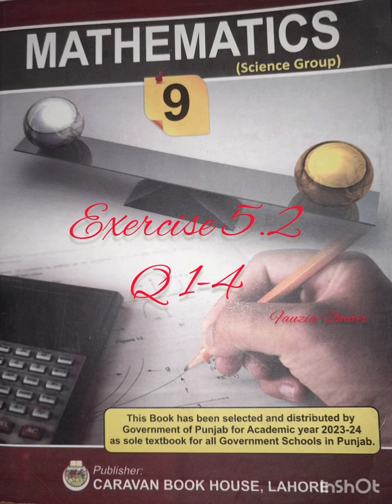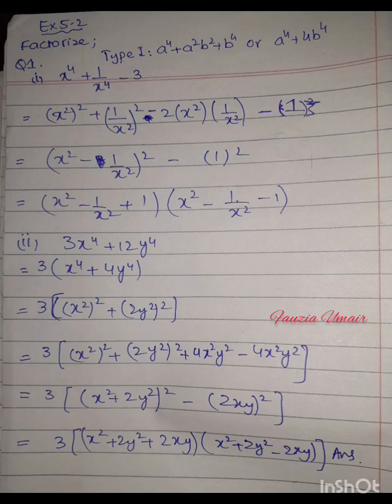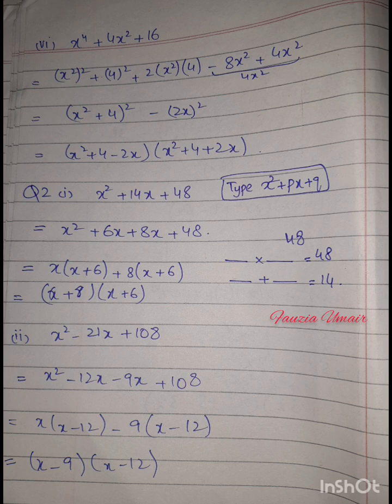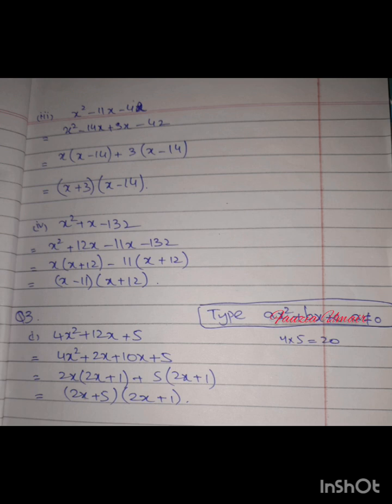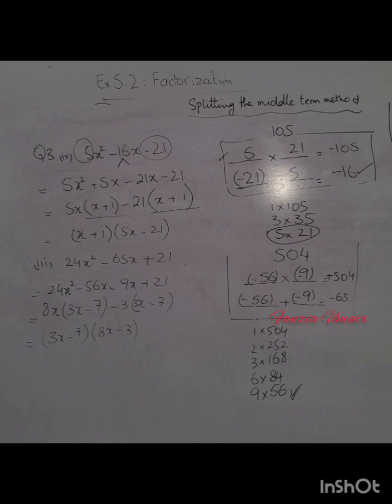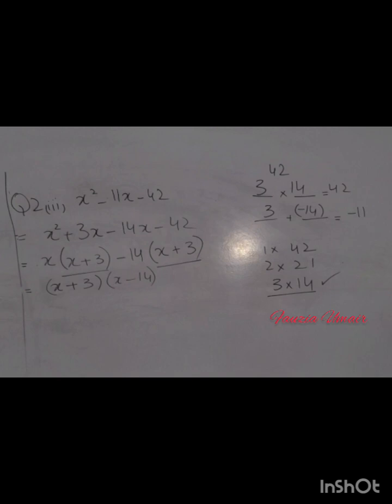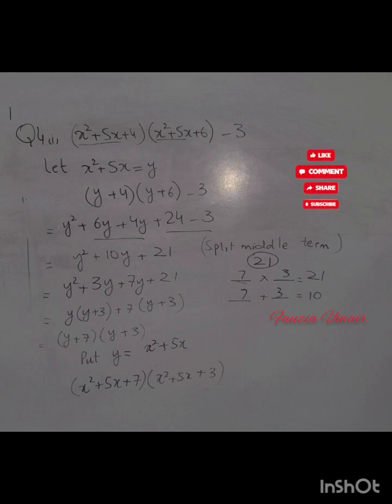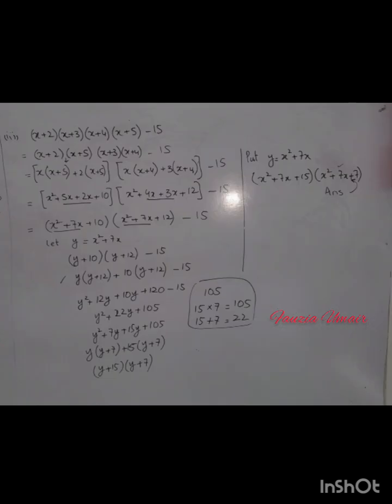Class 9 Math Unit 5 Exercise 5.2 Q1-4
Class 9 Math Unit 5: Factorization Exercise 5.2 Q1-4